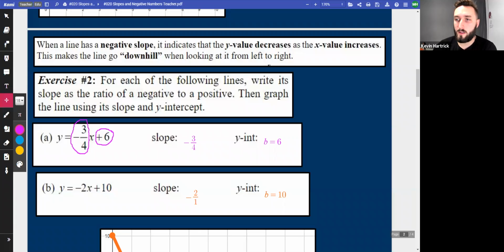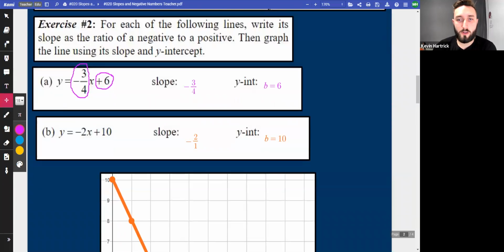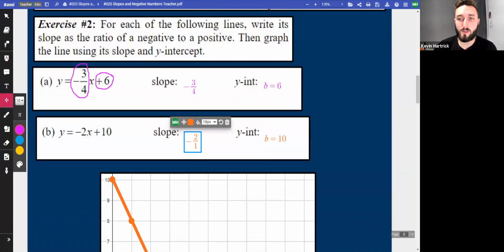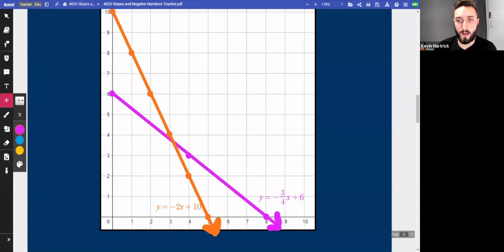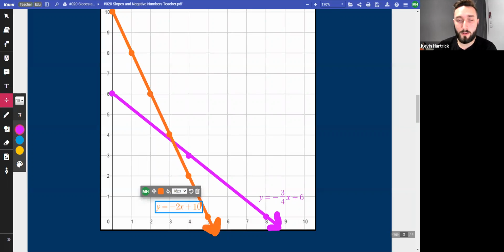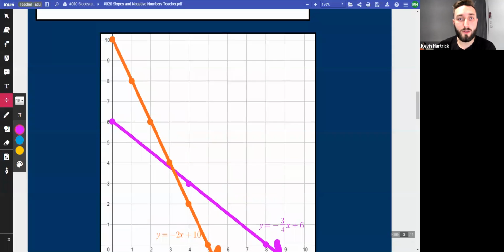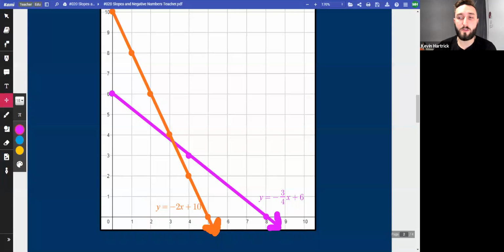#020 Slopes and Negative Numbers Part 3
In this video I go over how to graph a line given an equation with a whole number slope.  The slope is also negative.  I also talk about some things to remember when graphing lines.